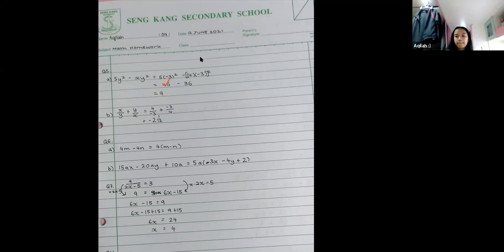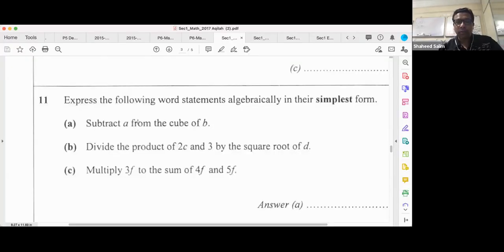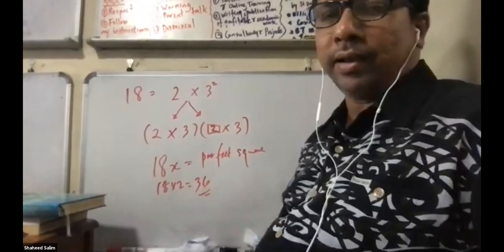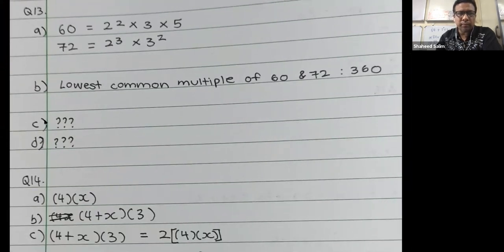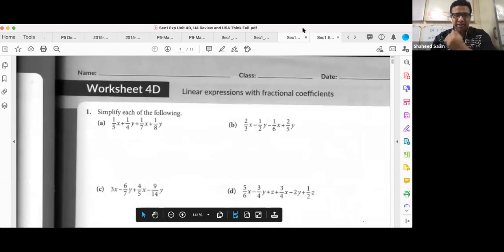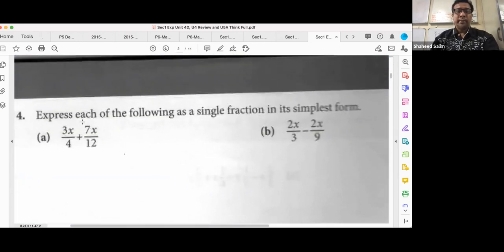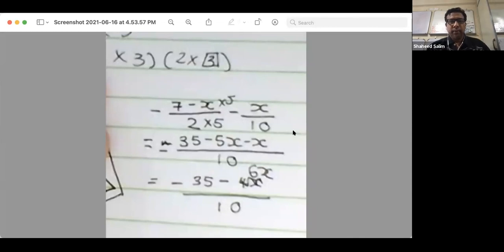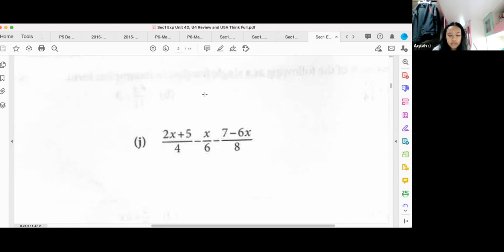16th June 2021 Aqilah Algebra